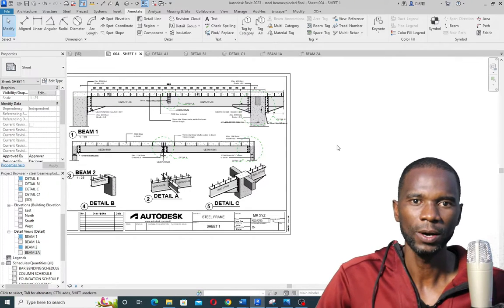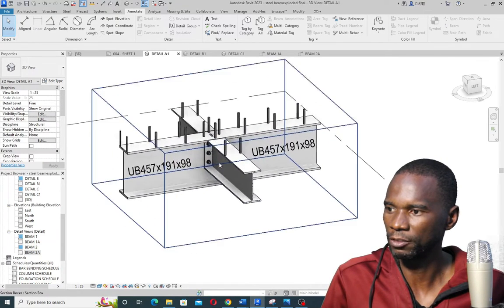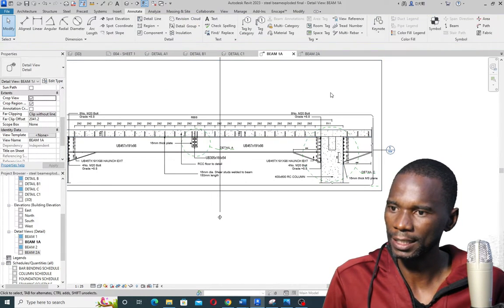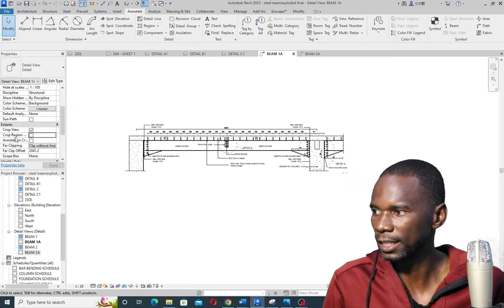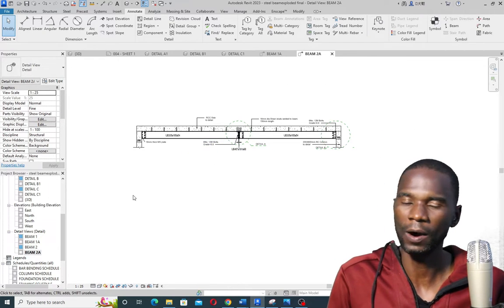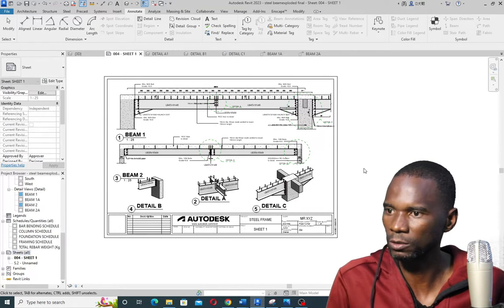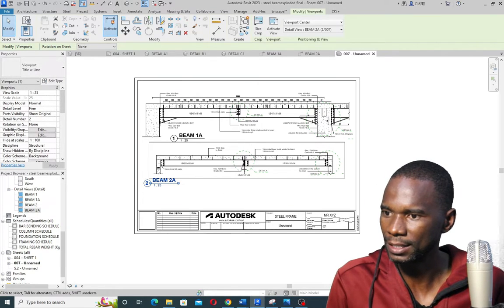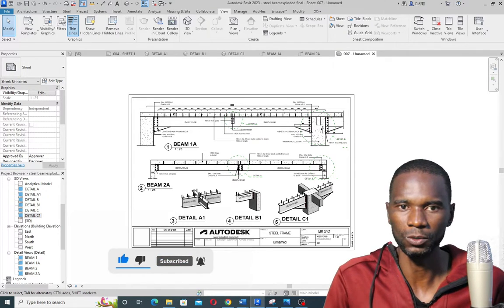REVIT SHEETS I REVIT ADD VIEWS TO SHEETS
Creation of Revit sheets is what we will learn. Revit add view to sheets is also the lesson in this revit tutorial. Whether you are a beginner in Revit or current user of revit, you will learn how to add views to sheets in revit. You will place the views on sheets in revit in readness for printing.